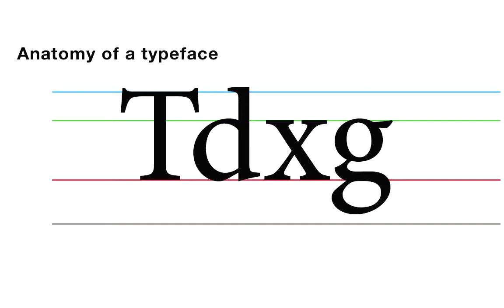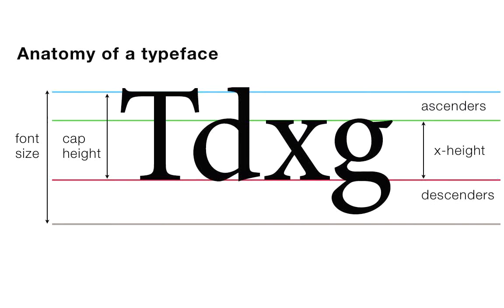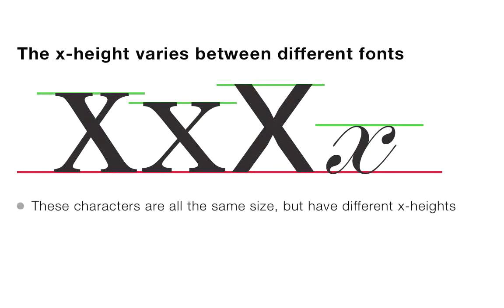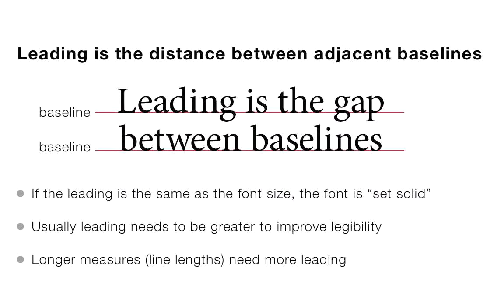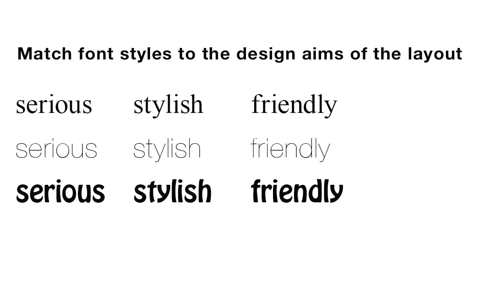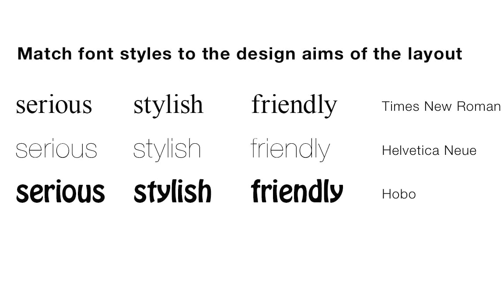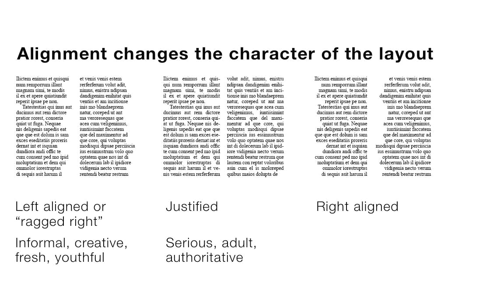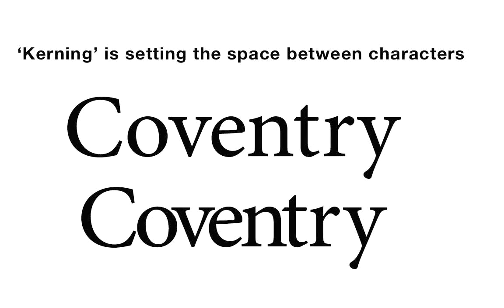Design and Layout - Typography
Characteristics of fonts, and how to choose and use type to suit a layout